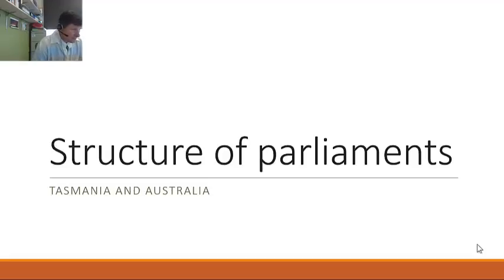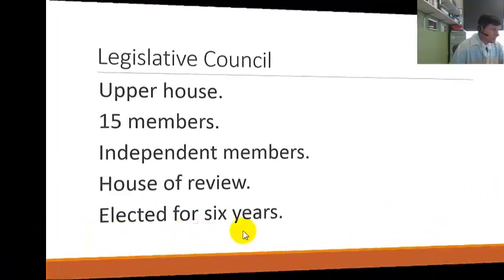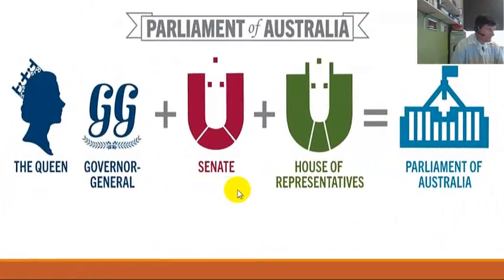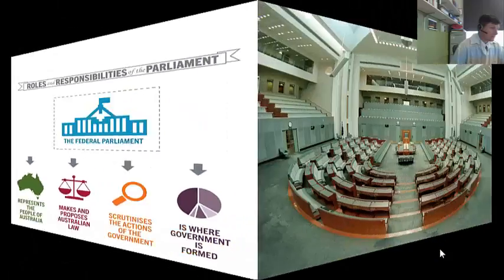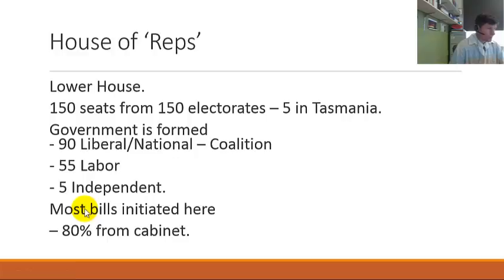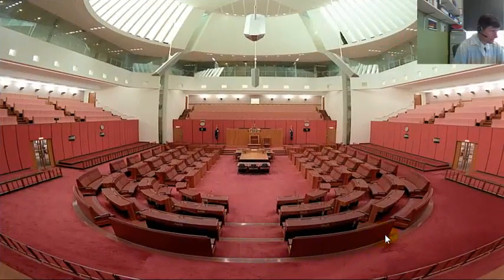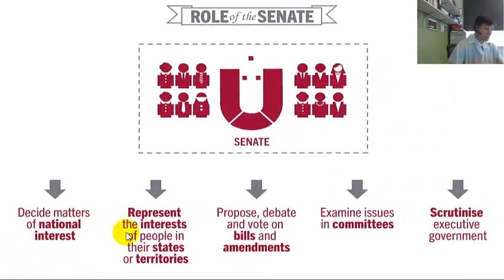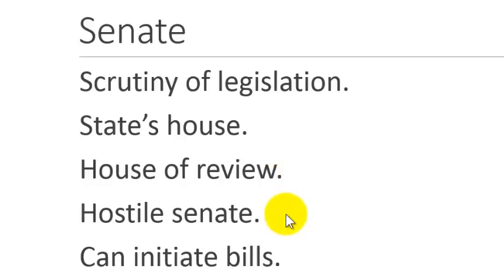Structure of parliaments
Structure of parliaments in Tasmania and Australia.  This is a brief introduction for Legal Studies students in Tasmania.